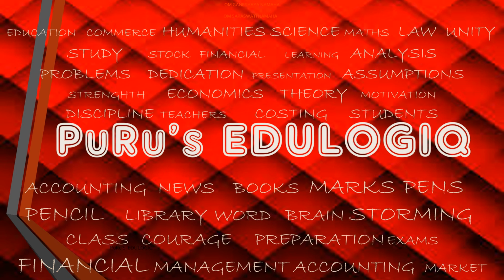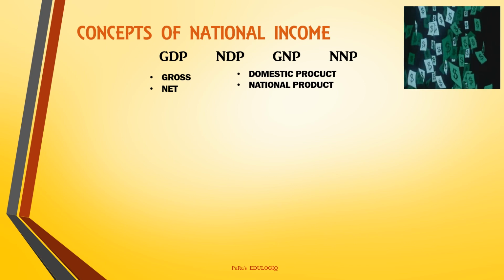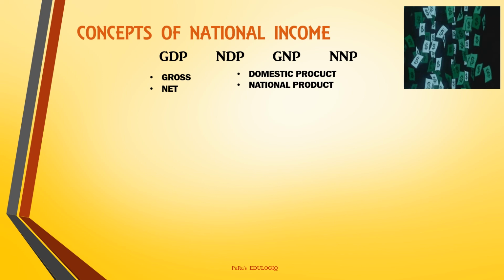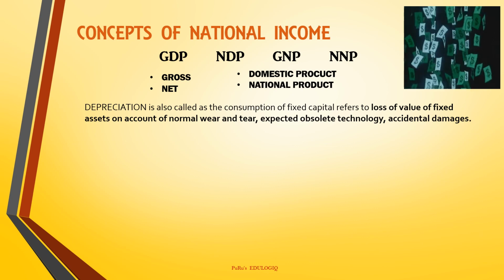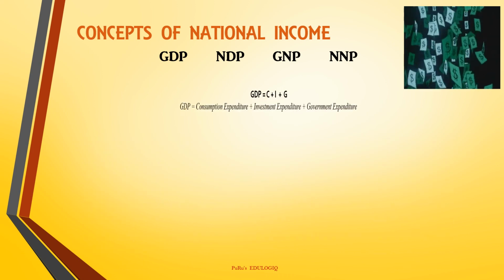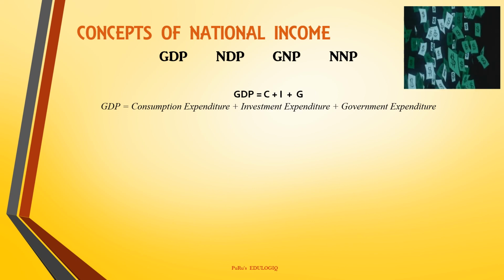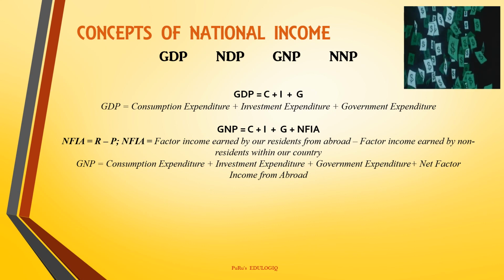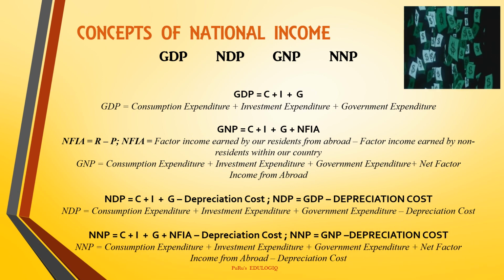GDP, GNP, NDP & NNP